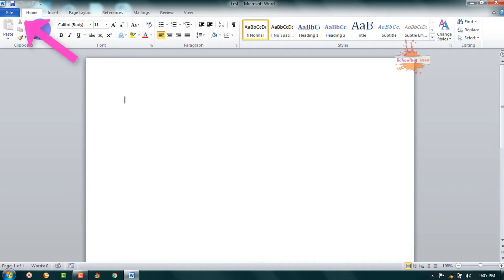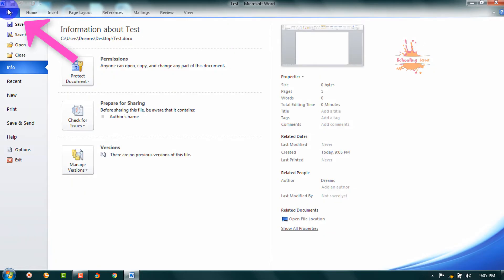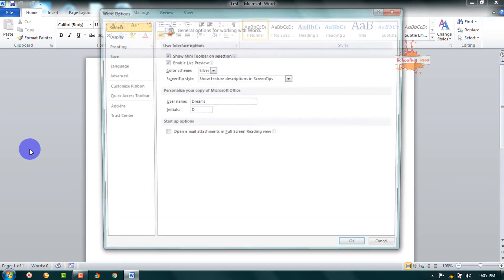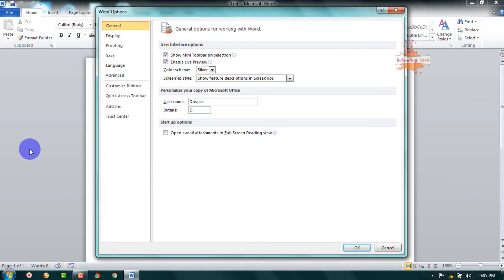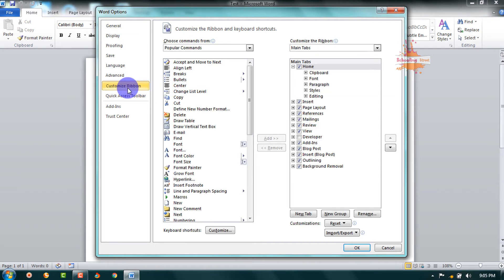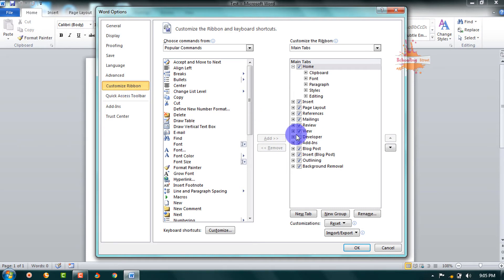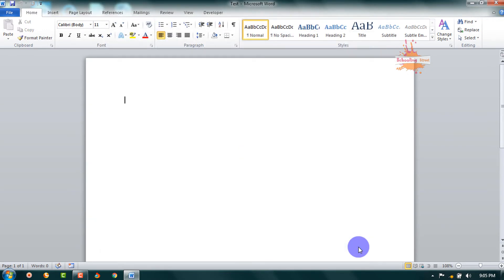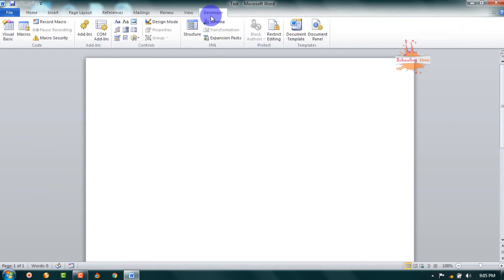How To Enable Developer Option In MS Office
In this Video Tutorial You’ll Learn How To Enable Developer Option In MS Office. By default the Developer Option is Hidden. You have to enable this option in Microsoft Office to Use advance options for example If You want to Restrict Editing of your document so that no one other can edit your document than you have to use that option which is available in Developer Option/Menu.